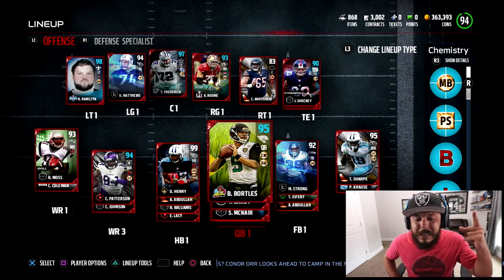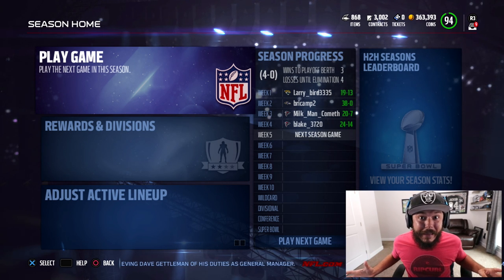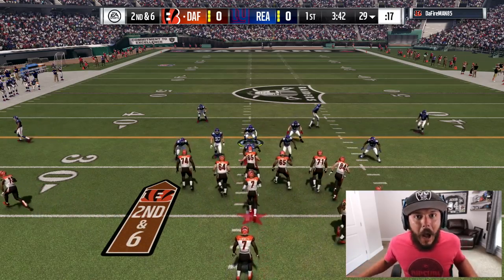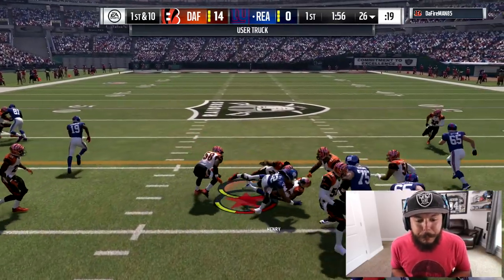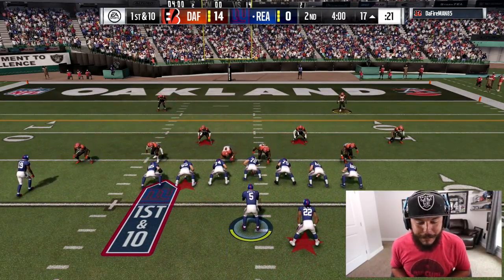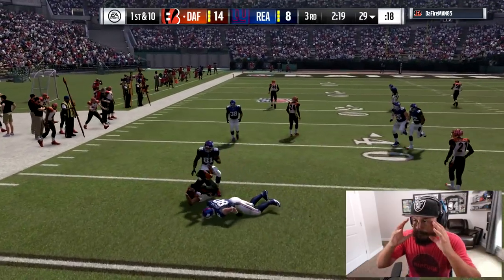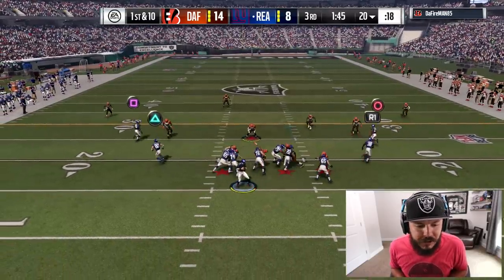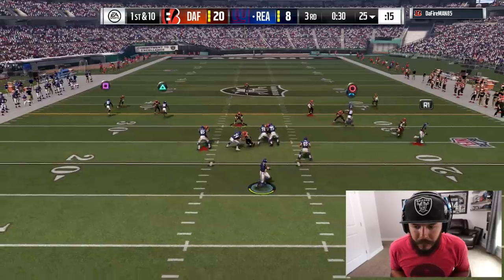GAME OF THE YEAR!?! BRUHH PACK N PLAY | MADDEN 17 ULTIMATE TEAM GAMEPLAY EPISODE 25